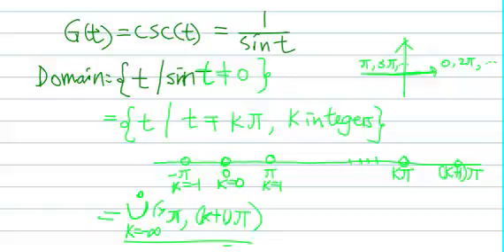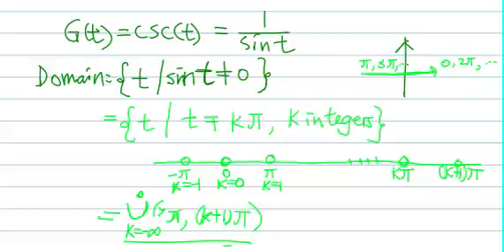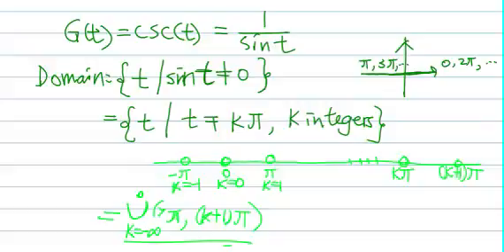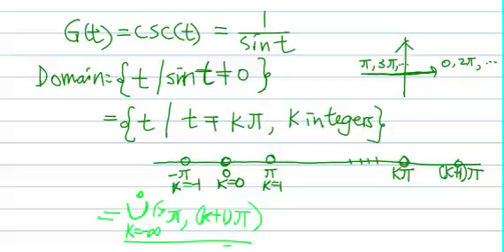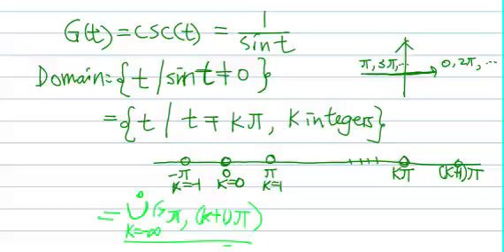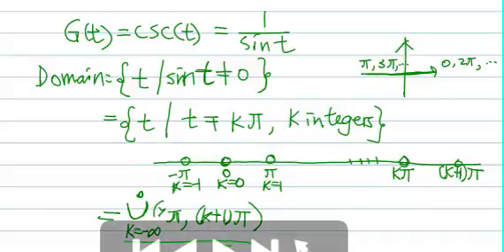10 3c v1